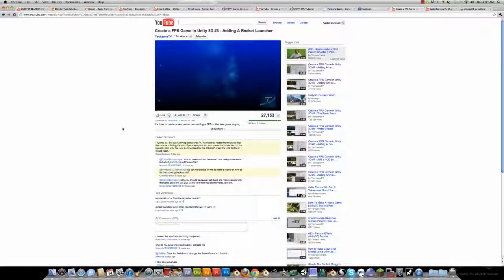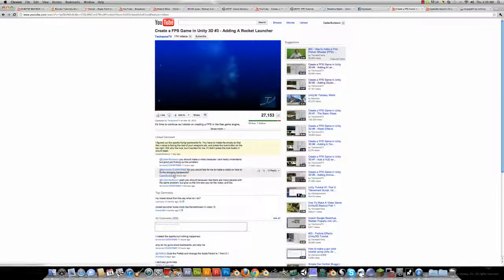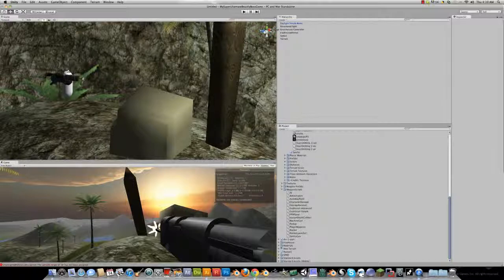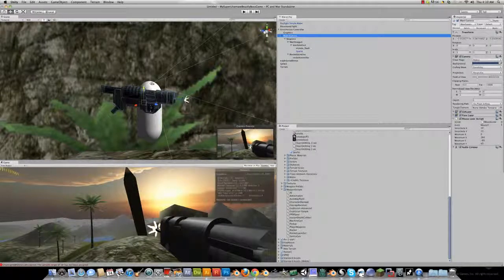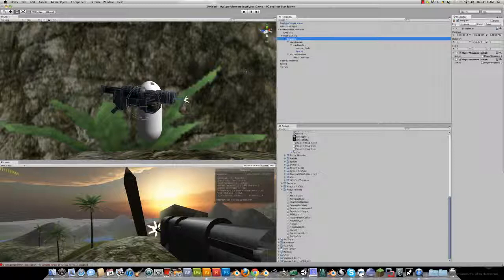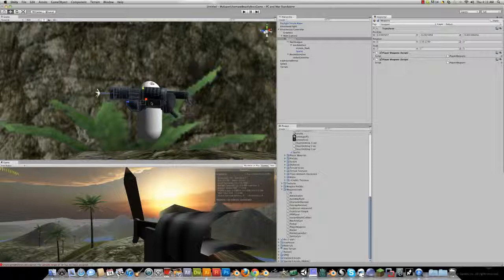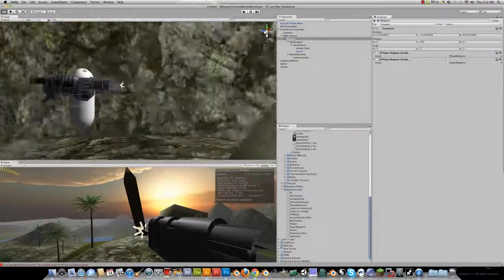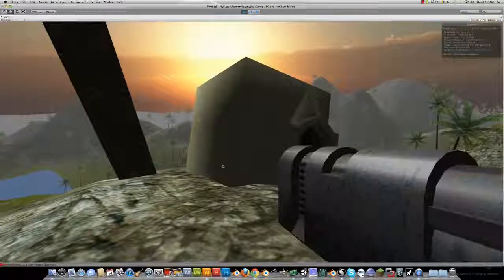UNITY FPS SPARK FIX!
Y'all where wondering why your sparks were flying behind you. Well I have a tip on how to fix that.